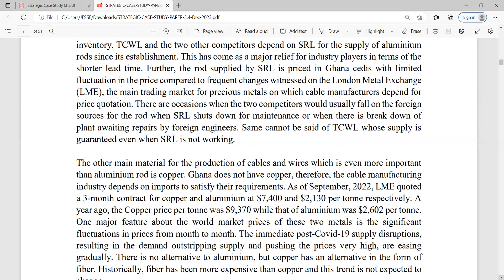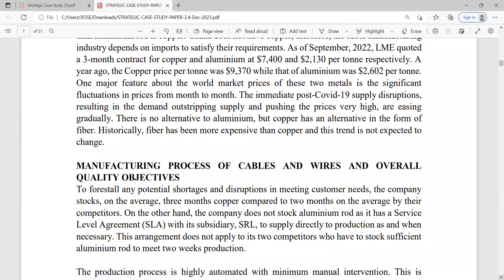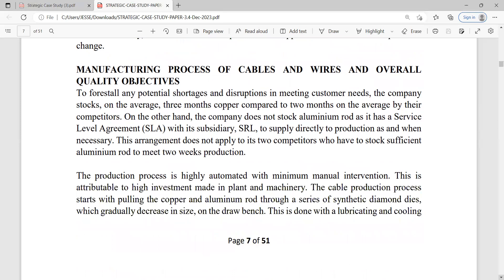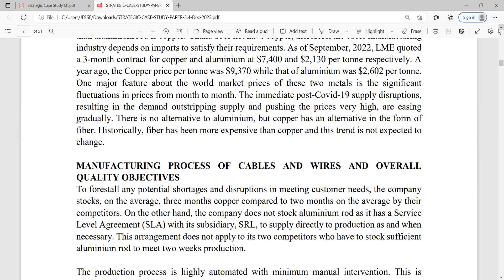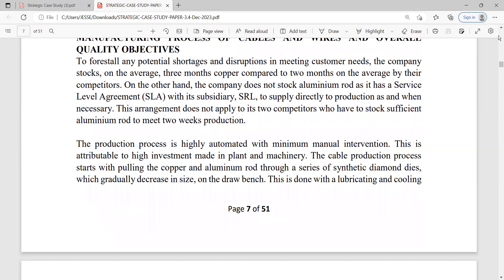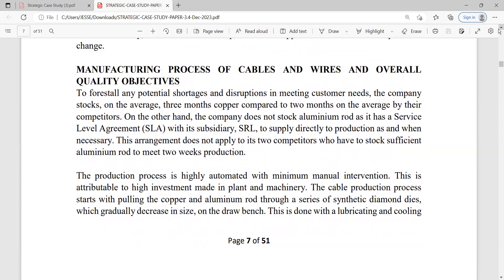December 2022 Past Question Part 3, Teknik Cable & Wire Limited -CIMA,ACCA,ICAG-Strategic Case Study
In this lecture, we discuss In this lecture, we discuss December 2022 Past Question, Teknik Cable & Wire Limited . Understanding this is key to passing your exam.

The ICAG, ACCA and CIMA exams require your financial understanding of these key accounting and strategic concepts. To pass your exam, please go through this lecture very carefully as it will greatly help your appreciation of the subject. When it comes to all things related to accounting, this is the youtube channel you need.